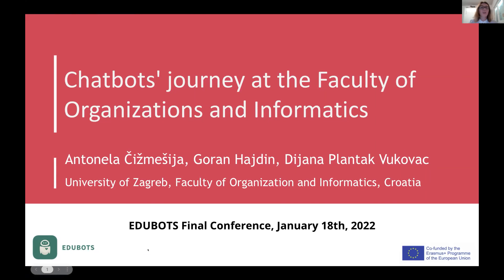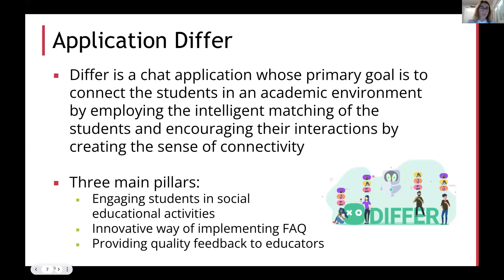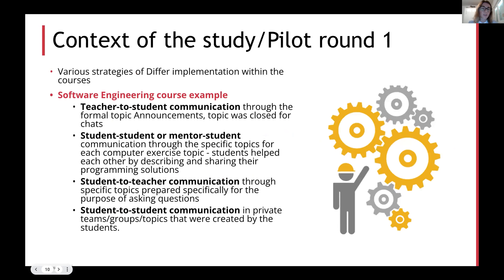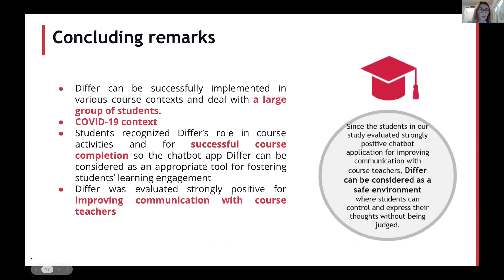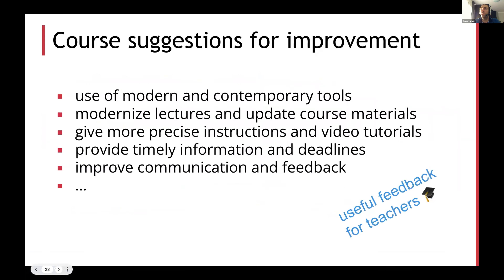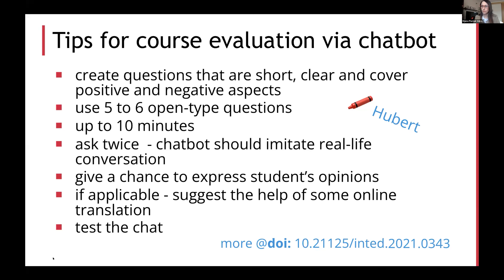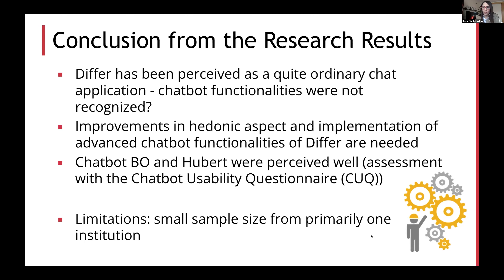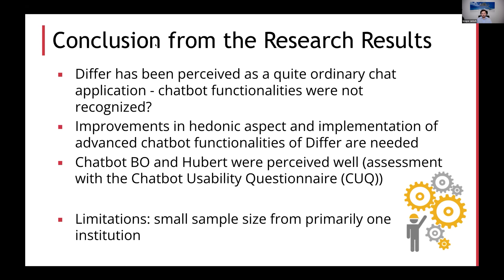Chatbots' journey at the Faculty of Organizations and Informatics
EDUBOTS Conference Speakers:
Antonela Čižmešija, Goran Hajdin, Dijana Plantak Vukovac
University of Zagreb, Faculty of Organizations and Informatics (FOI)